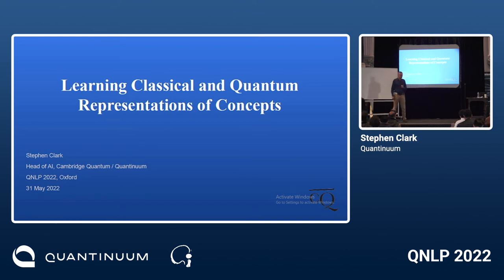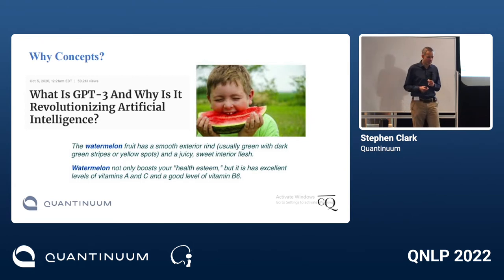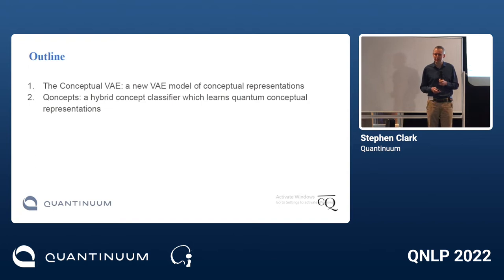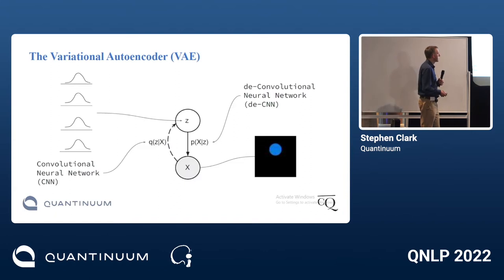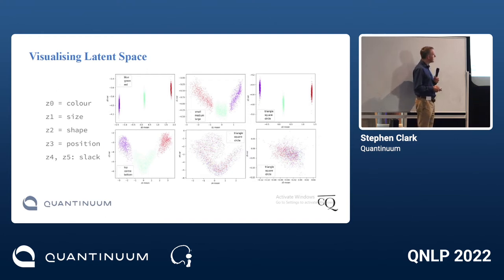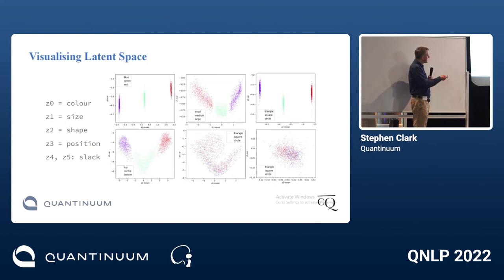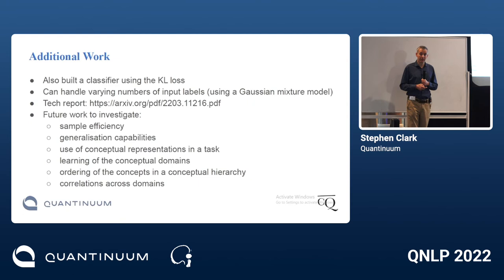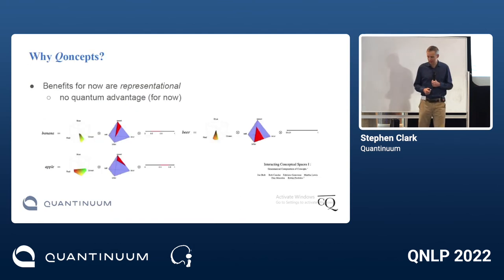Learning Classical and Quantum Representations of Concepts (Stephen Clark)